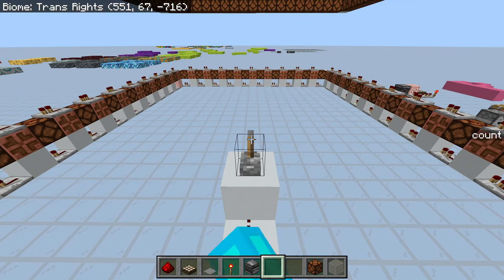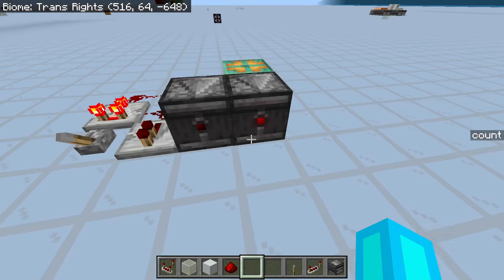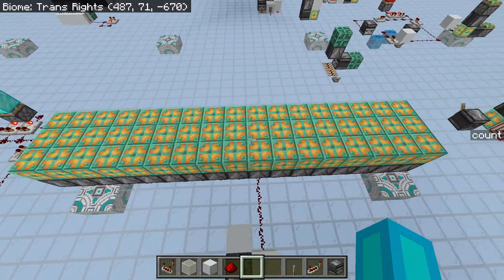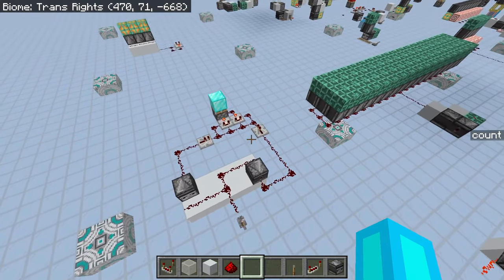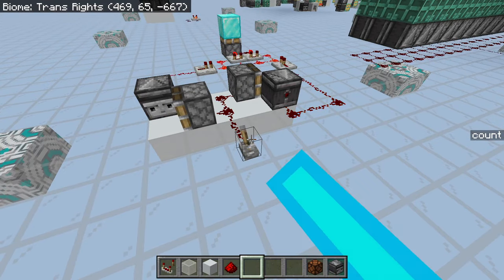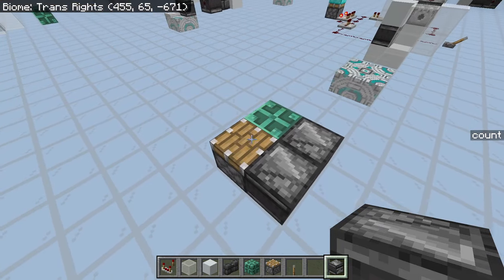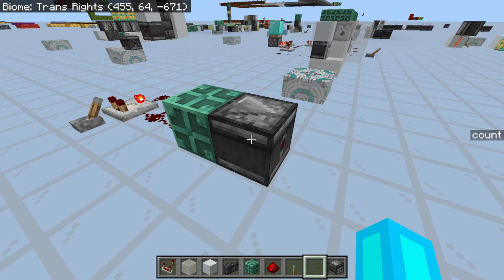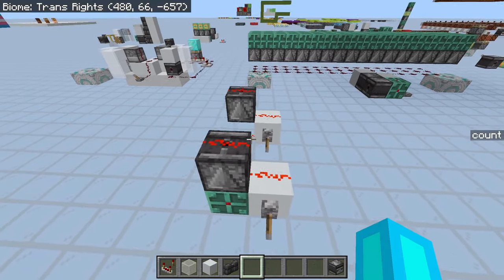Bedrock's Copper Bulb has a 1 Game Tick Delay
the observer bug (at least i'm pretty sure it's this one)

this video contains a "golden egg" (extra rare easter egg sometimes in my videos). hint: "not special"